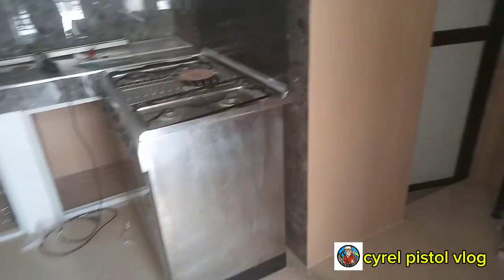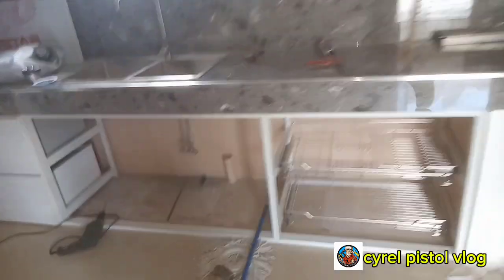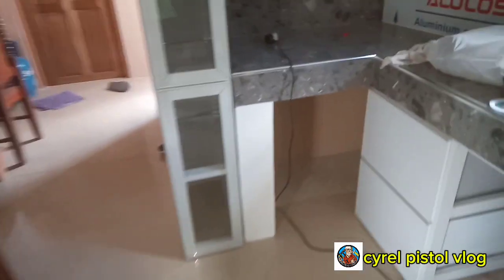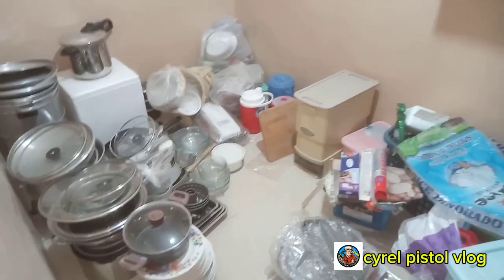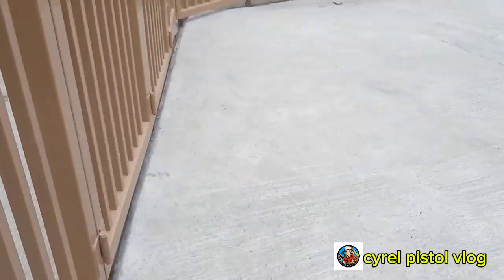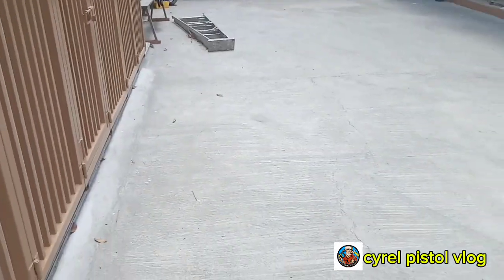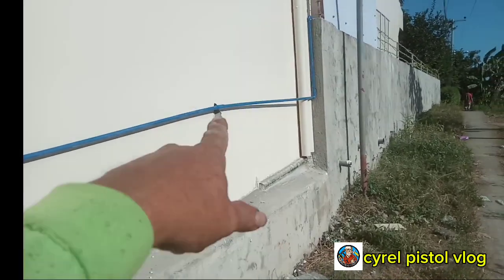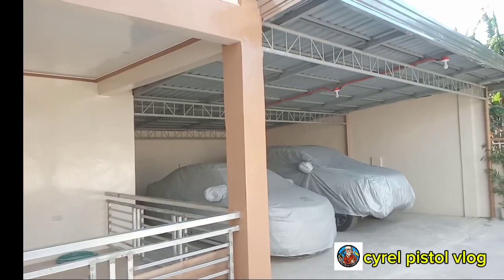PINATAWAG AKO SA DATI KONG PINAGGAWAN BAKIT KAYA?